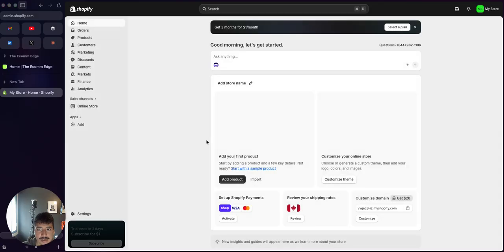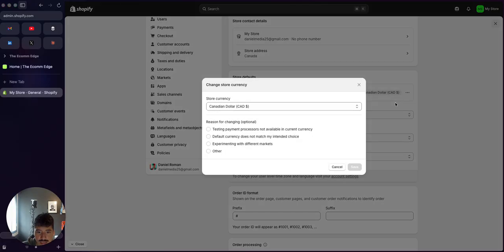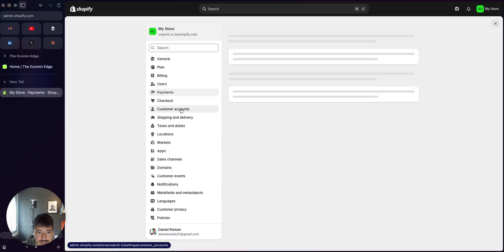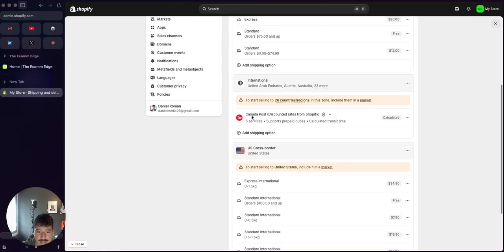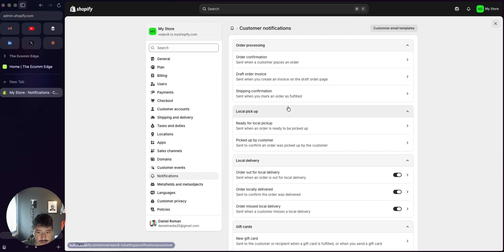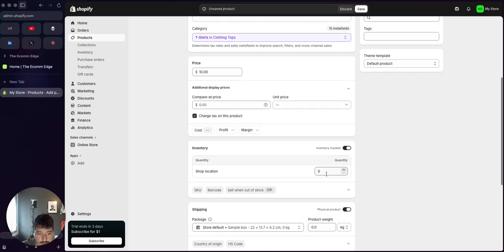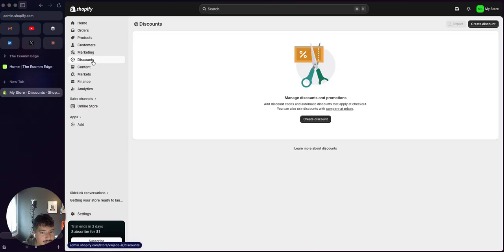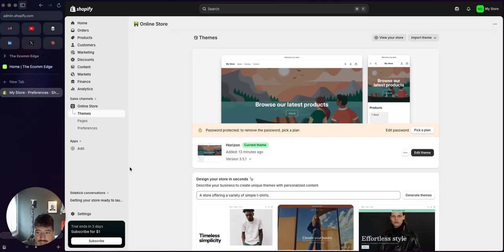How to create a Shopify Store in 2026